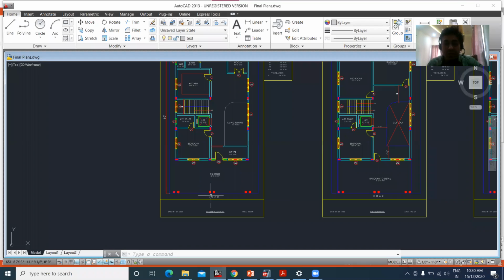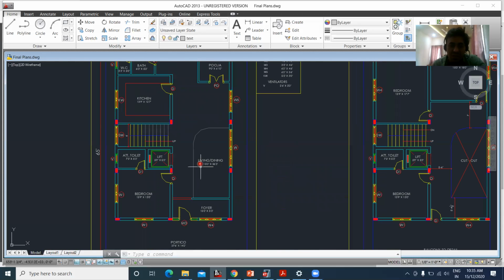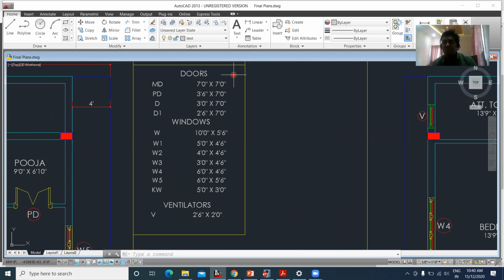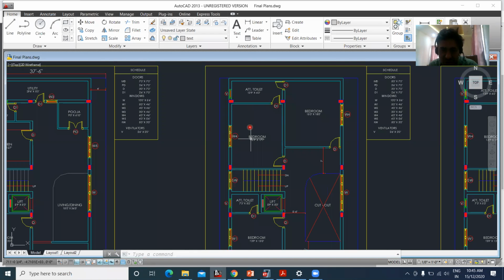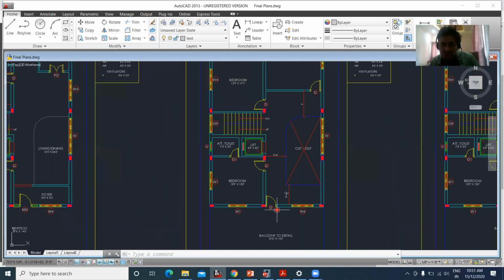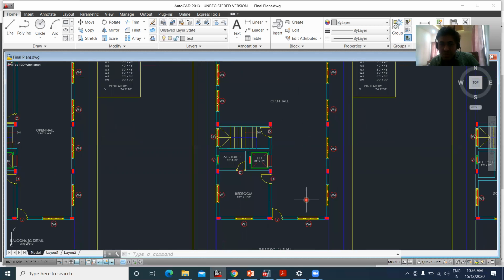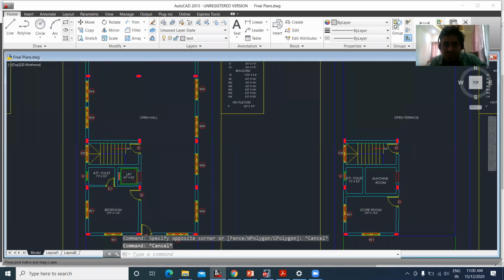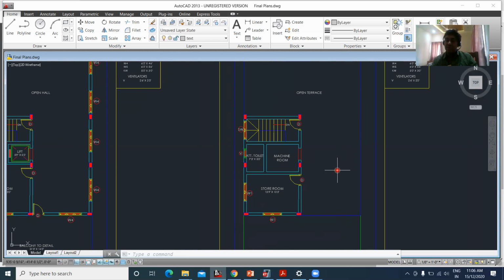How to Plan G+3 Residential Building According to Vastu